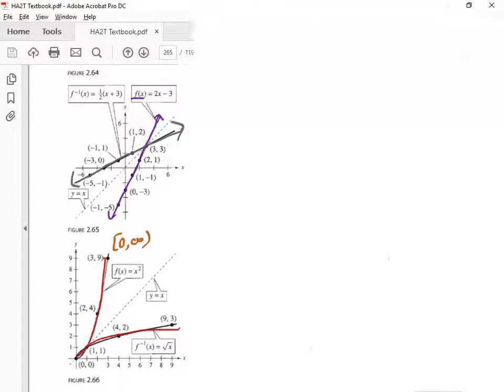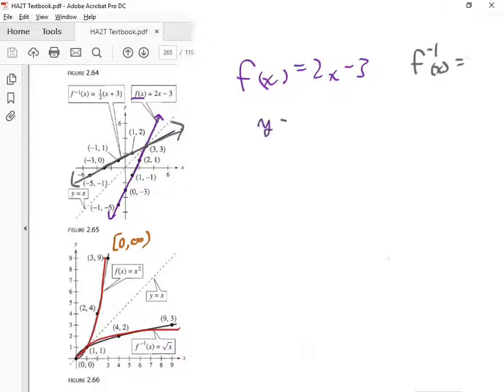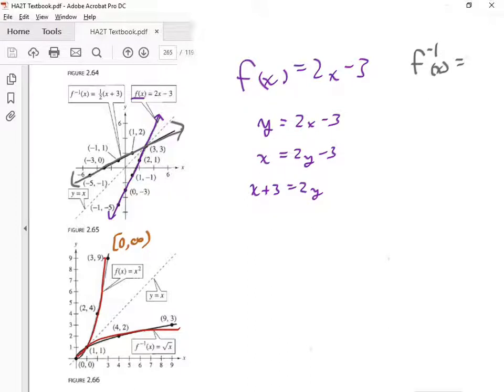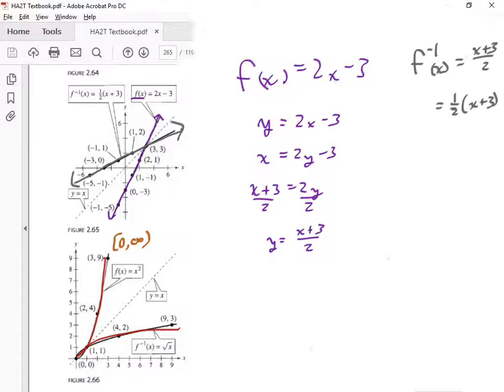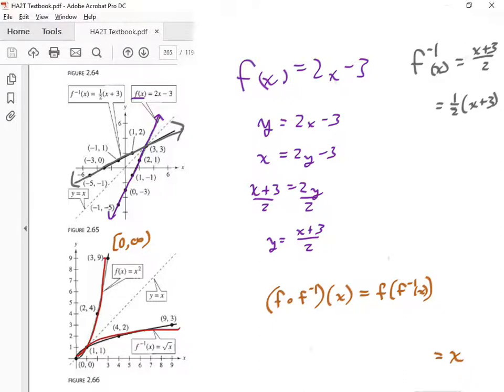Finding inverse function algebraically and testing it 2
How do you find the inverse function? How do you test to see if a function is an inverse function?